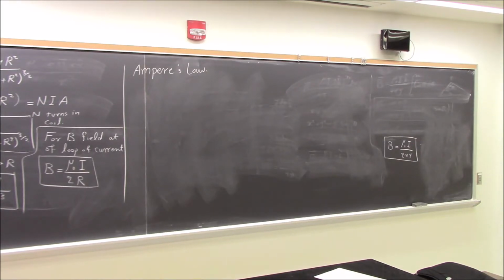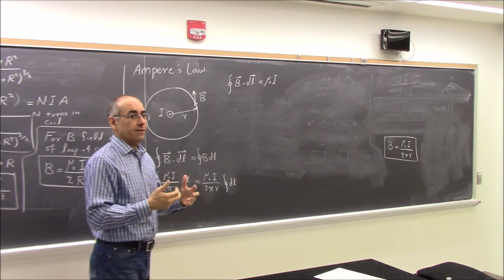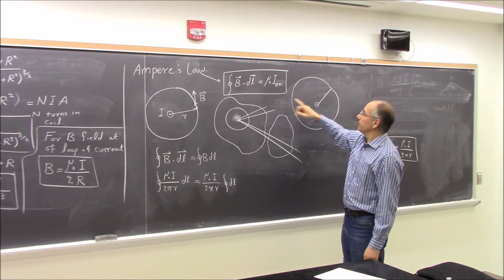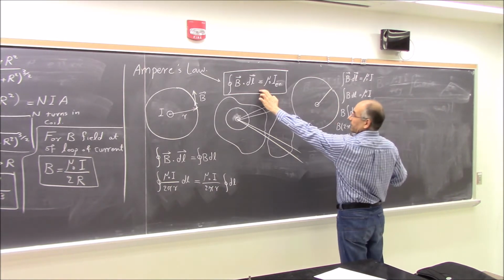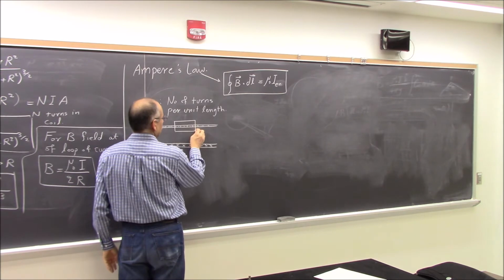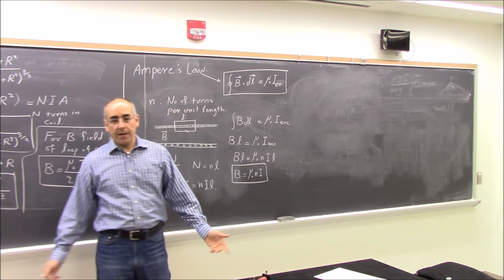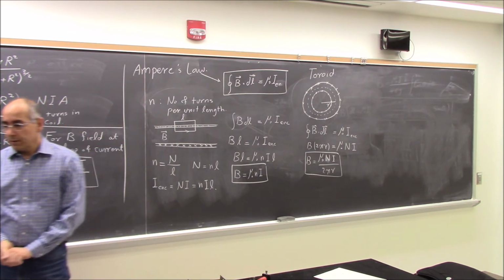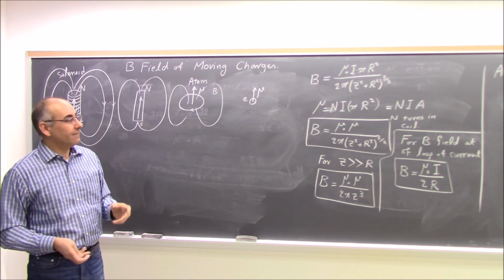1520 Ch 29-3 Ampere's Law, Solenoid, and Magnets